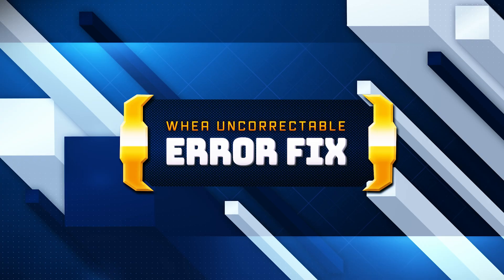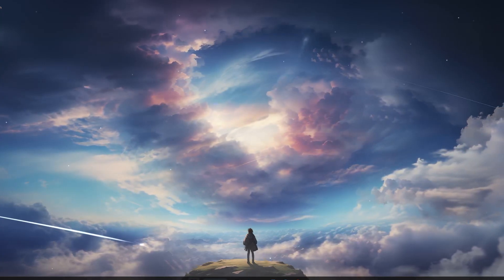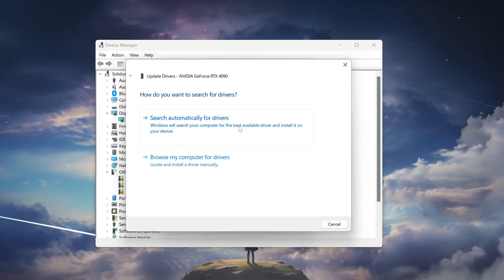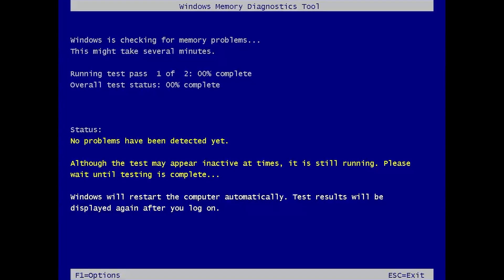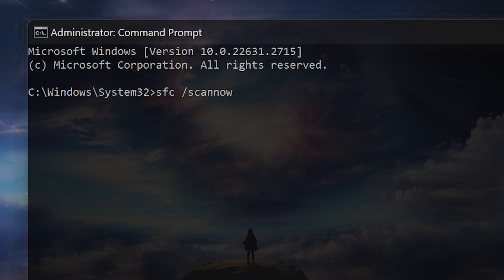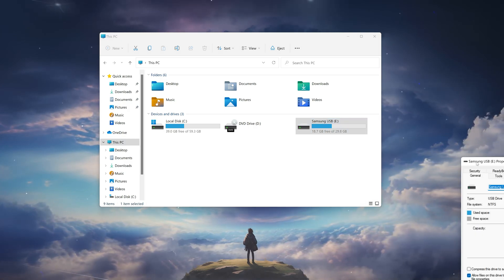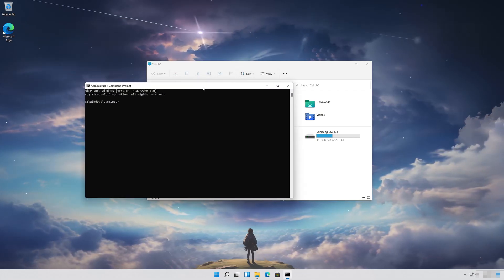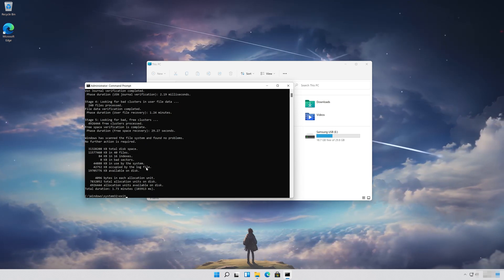DRIVER VERIFIER DETECTED VIOLATION Blue Screen (BSOD) Error On Windows 11/10 PC FIX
The DRIVER_VERIFIER_DETECTED_VIOLATION blue screen error in Windows occurs when the Driver Verifier tool, which is designed to catch misbehaving drivers, detects a violation. This error typically indicates that a device driver has failed one of the tests performed by Driver Verifier, leading to a system crash (Blue Screen of Death, or BSOD). Here are the main causes:

1. Faulty or Corrupted Drivers

The most common cause of this error is a malfunctioning or corrupted driver. If a driver is not properly coded, it can cause system instability, leading to this BSOD. This is often triggered when Driver Verifier is enabled, as it puts drivers under stress to find issues.

2. Outdated Drivers

Drivers that are not up-to-date may not be fully compatible with the current version of Windows. When outdated drivers are stressed by the Driver Verifier, they can fail and cause the system to crash.

3. Incompatible Drivers

Installing drivers that are not compatible with your hardware or Windows version can cause conflicts, resulting in the DRIVER_VERIFIER_DETECTED_VIOLATION error.

4. Hardware Issues

Although rare, hardware issues, especially in devices that rely heavily on drivers (like graphics cards, sound cards, or network adapters), can also trigger this BSOD if their drivers are compromised or not working as intended.

5. Overclocking

Overclocking components like the CPU, GPU, or RAM may cause system instability. If a driver fails to handle the increased stress properly, the Driver Verifier can detect this issue and cause the error.

Solutions:

Update Drivers: Ensure that all drivers are up-to-date and compatible with your version of Windows.

Disable Driver Verifier: If you enabled Driver Verifier manually, you can turn it off by running the command verifier /reset in Command Prompt.

Uninstall Problematic Software: Remove any recent software or drivers that may have caused conflicts.

Check for Malware: Run a full system scan to ensure there are no malicious programs causing driver corruption.

System Restore: Roll back to a previous system state using System Restore to undo any changes that might have caused the issue.

The DRIVER_VERIFIER_DETECTED_VIOLATION error is a sign that one or more drivers are causing instability, and fixing or updating those drivers should resolve the problem.

CHAPTERS

00:00 Intro
00:25 Solution #1
01:05 Solution #2
02:09 Solution #3
02:44 Solution #4
03:37 Solution #5
04:21 Solution #6
05:29 Outro